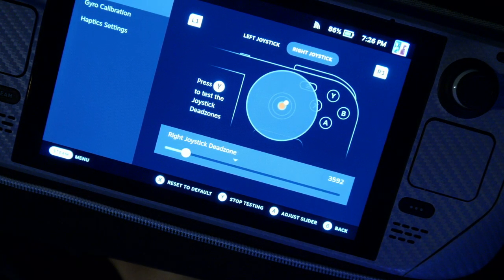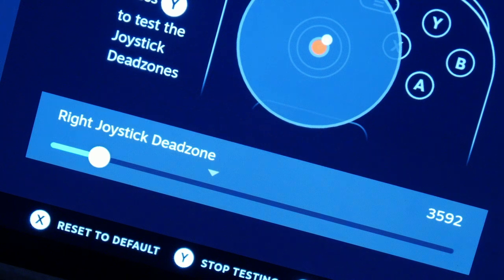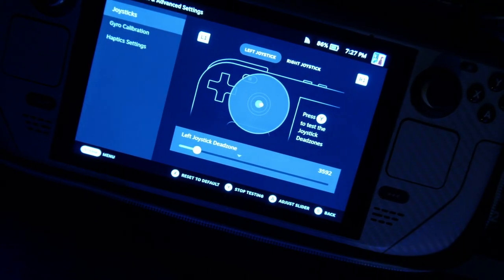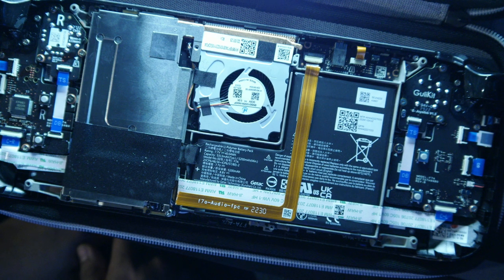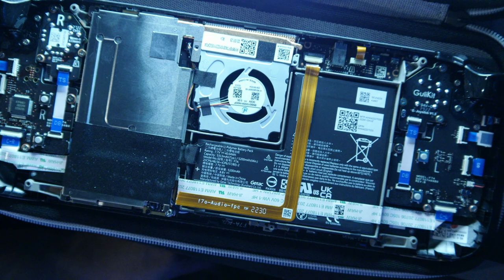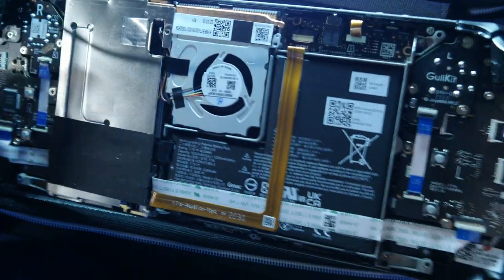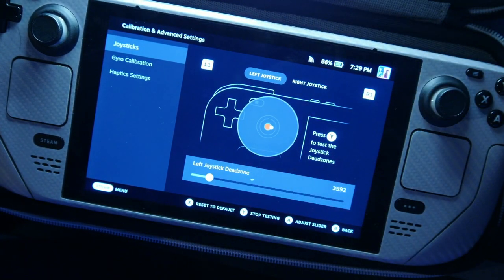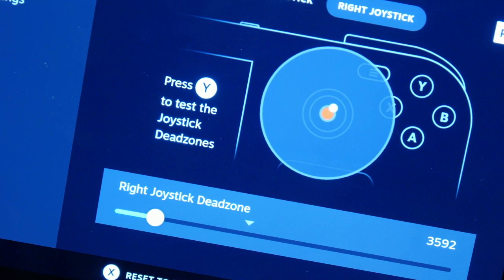Steam Deck GuliKit Joysticks NOW With Stick Drift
Unfortunately my Gulikit Steam Deck joysticks have stick drift